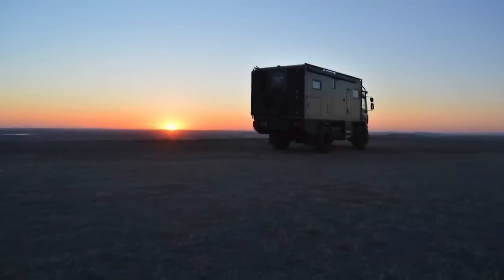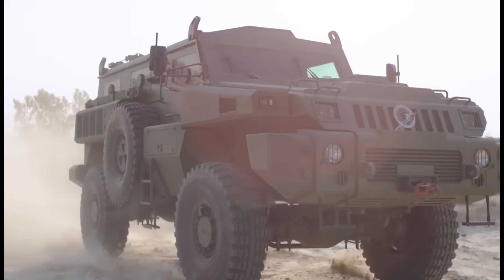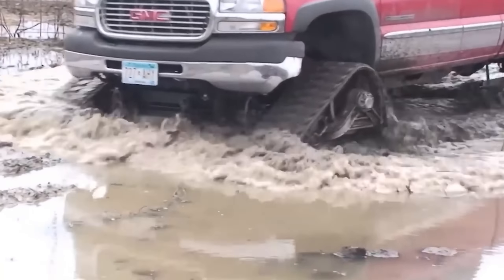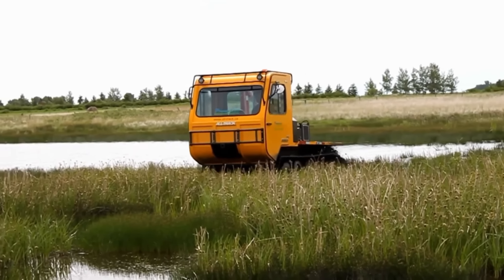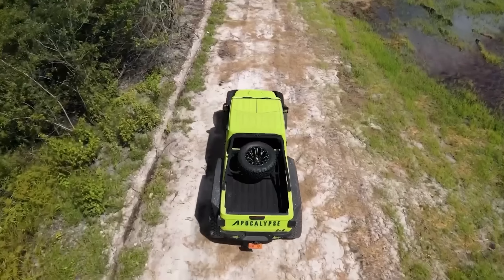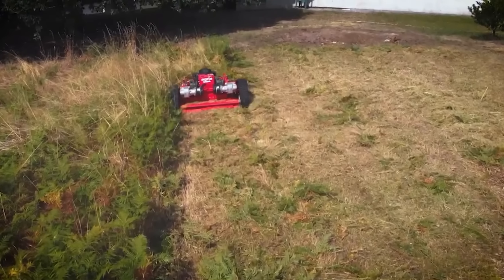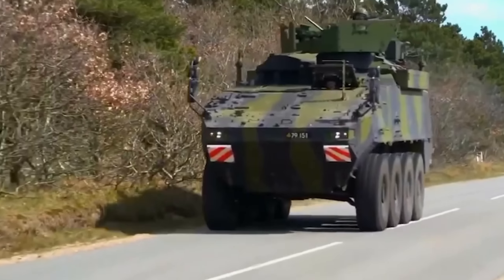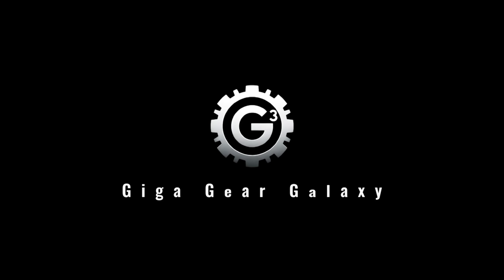THE MOST EPIC OFF ROAD VEHICLES YOU DIDN’T KNOW EXIST!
Explore the limits of mobility with our epic showcase of the most incredible OFF ROAD Vehicles and other specialized vehicles in 2024! Whether it's conquering sand dunes, navigating through snow, or tackling rugged terrains, these machines are designed to impress. Join us as we explore each vehicle's unique features and capabilities. 🚜🌊🏔️

Detailed Reviews of each vehicle, focusing on performance, technology, and design.

Expert Comparisons that highlight the strengths and versatility of these extraordinary machines.

Exclusive Interviews with manufacturers and field tests by industry experts.